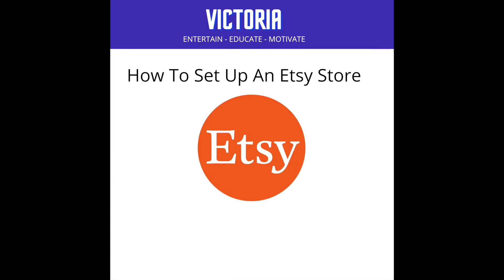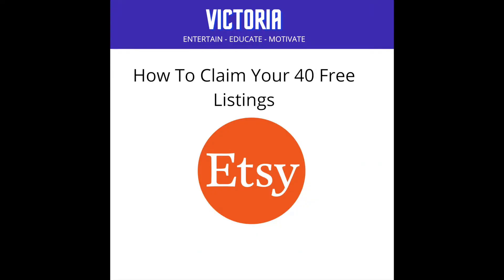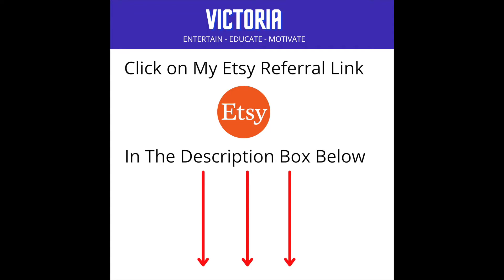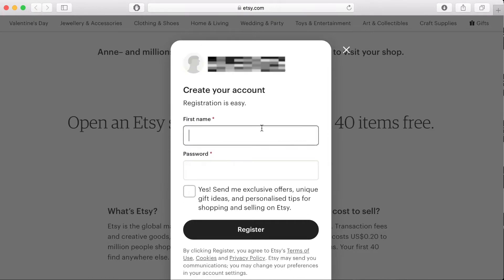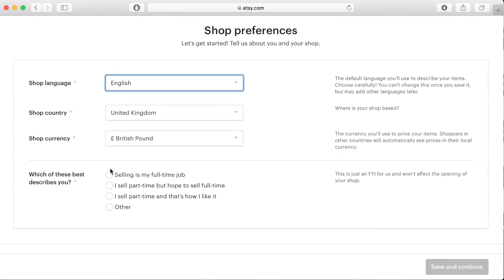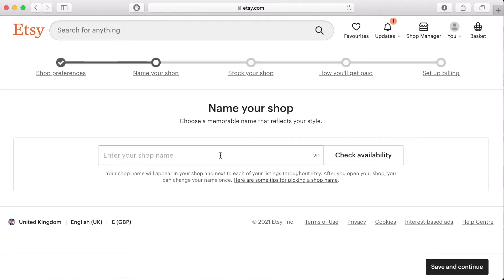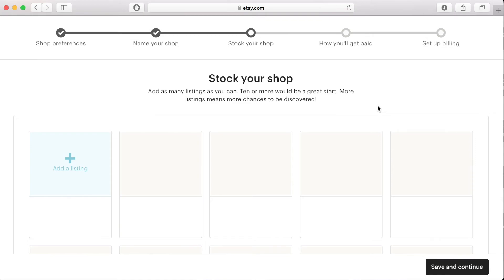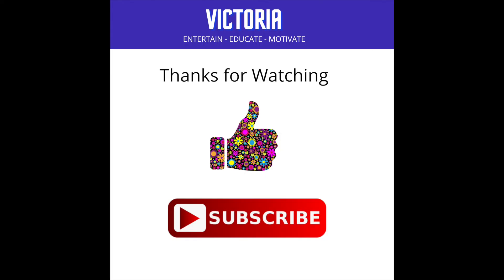Etsy & Printify Setup | Etsy and Printify Tutorial - Selling Print on Demand Products on Etsy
In this 2021 Etsy and Printify Setup Tutorial - learn how to set up your Etsy store so that you can sell Print on Demand products from Printify. This step by step tutorial will show you exactly what you need to do to open your brand new Etsy store.

Esty tutorial
Etsy and Printify Setup
Etsy and Printify Integration
Etsy and Print On Demand Integration